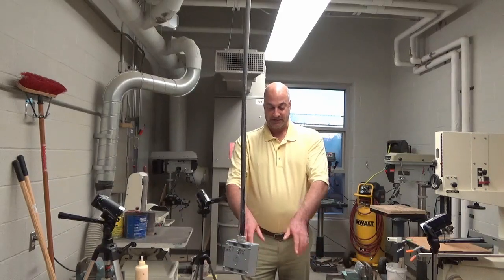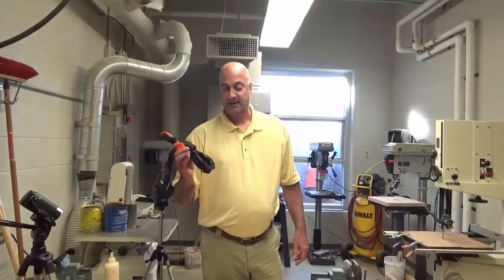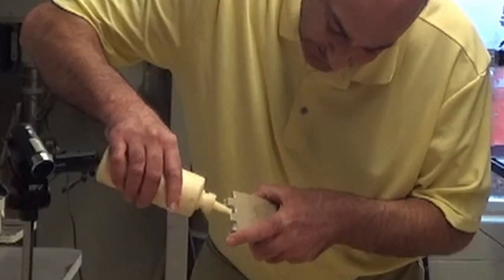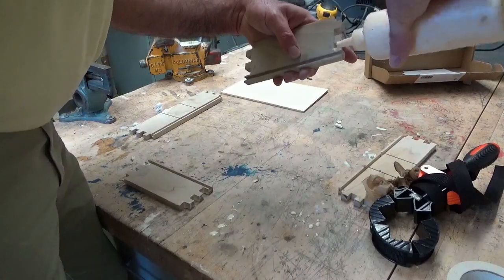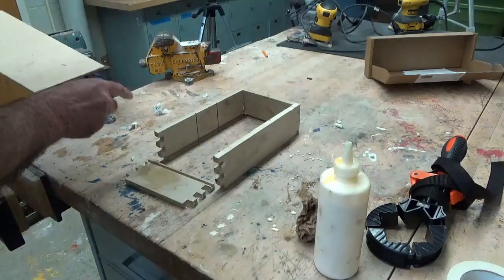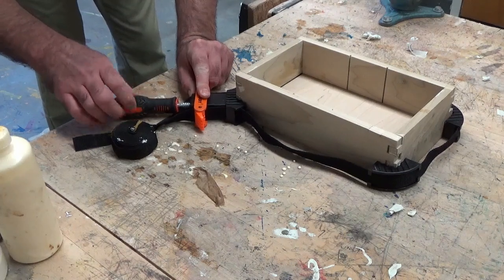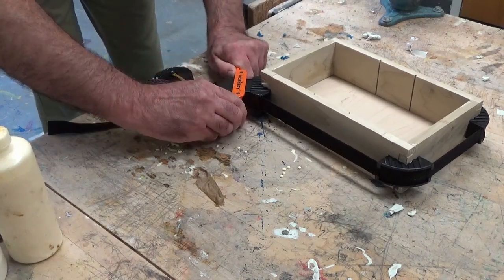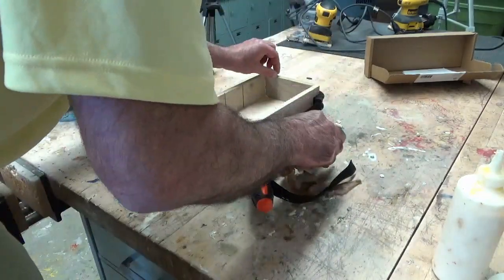Keepsake Box Step 10 - Glue Box Together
Glue the bottom of the Box Together.

Keepsake Box Instructions.
OFMS Tech Ed
Mr. Kathrein